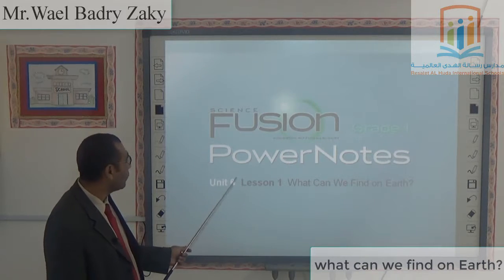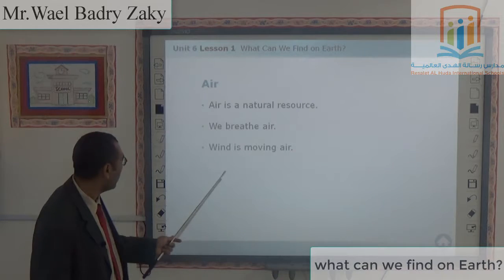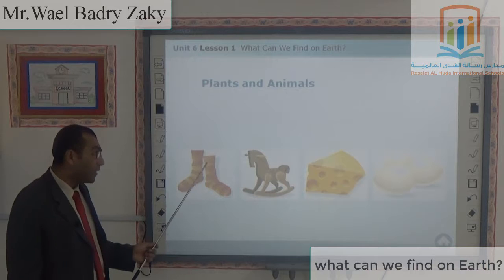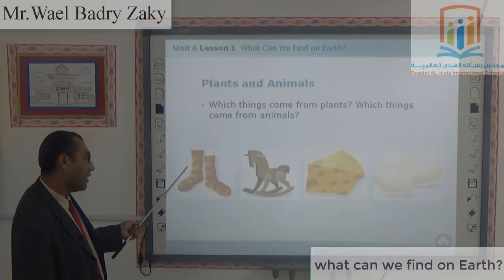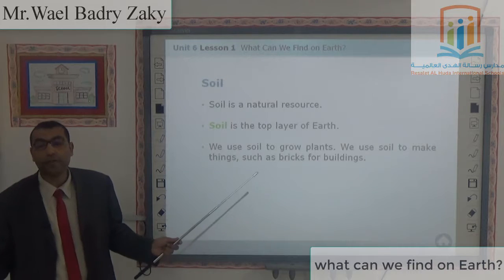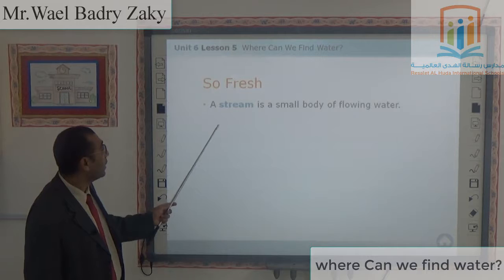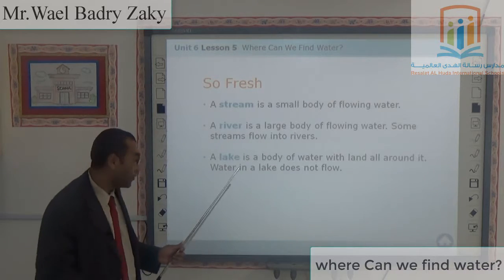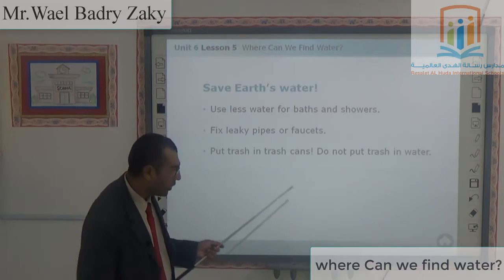Wael Badry Zaky 2